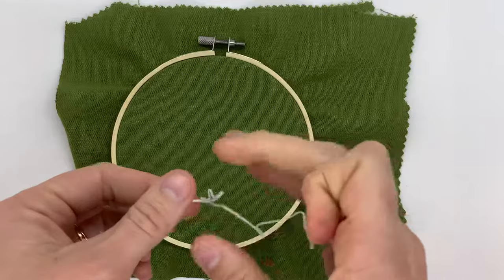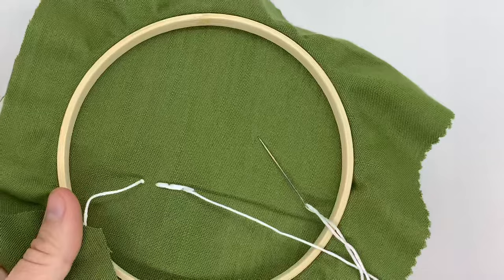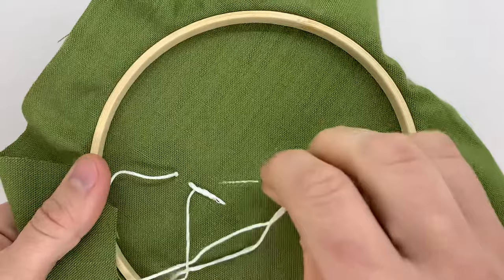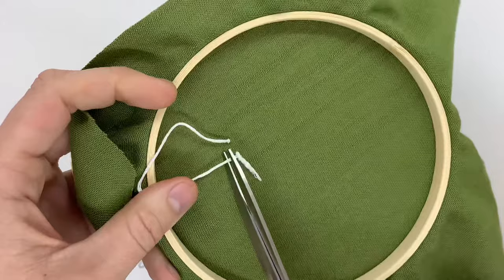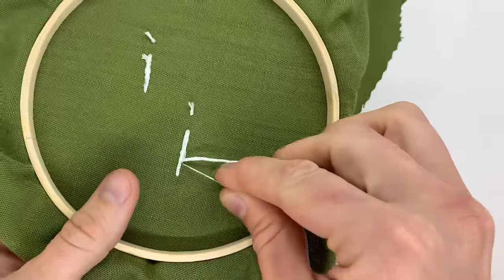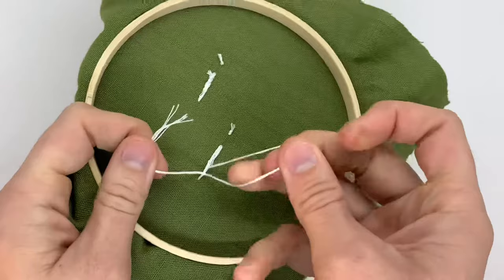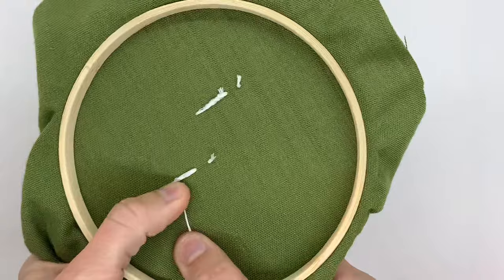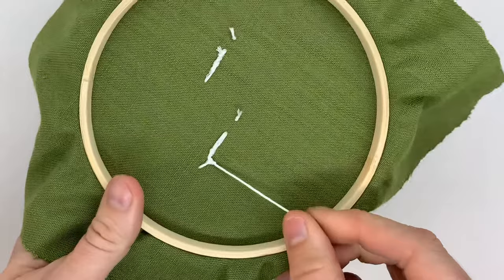How to start and end embroidery stitches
Here's my favorite methods to start and end embroidery stitches.

☺ EMBROIDERY PRODUCTS:
Embroidery Hoops
Embroidery Needle
Embroidery Floss